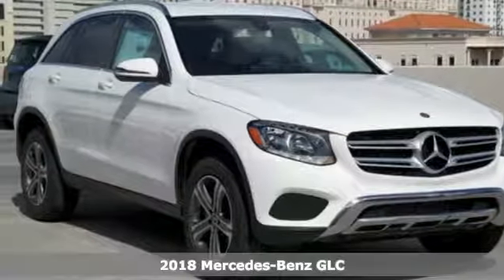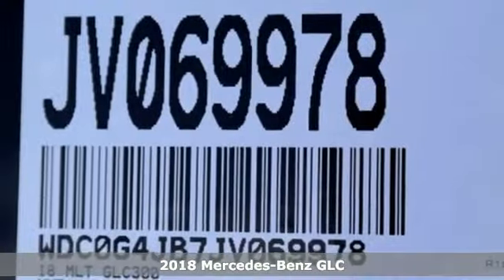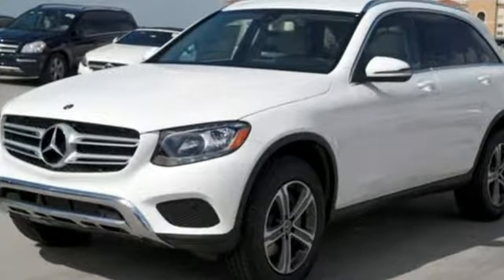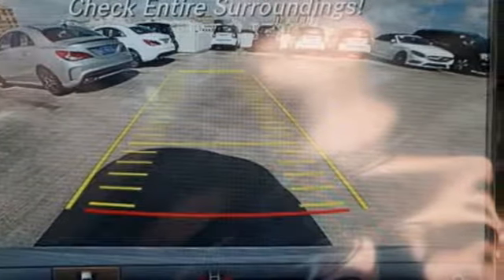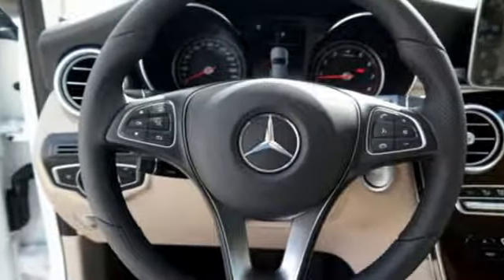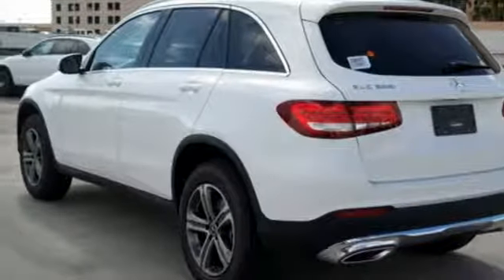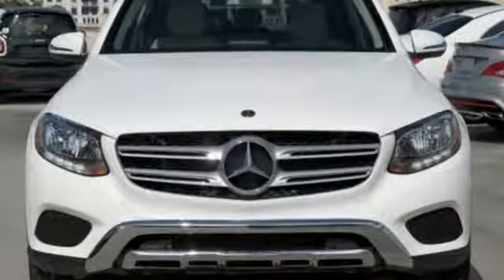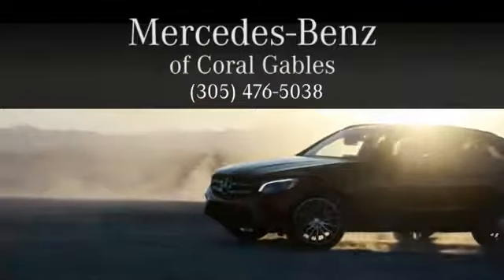New 2018 Mercedes-Benz GLC Miami FL Coral Gables, FL JV069978 - SOLD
Year: 2018
Make: Mercedes-Benz
Model: GLC
Trim: GLC 300
Engine: 4 Cyl. 2.0 L
Transmission: Automatic
Color: White
Interior: Beige
Stock #: JV069978
VIN: WDC0G4JB7JV069978

Address:
300 Almeria Avenue